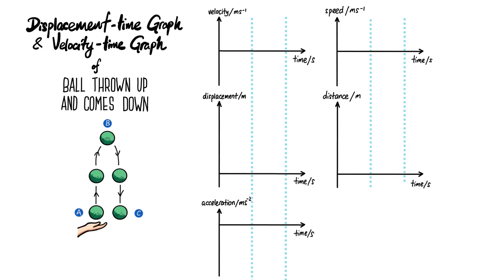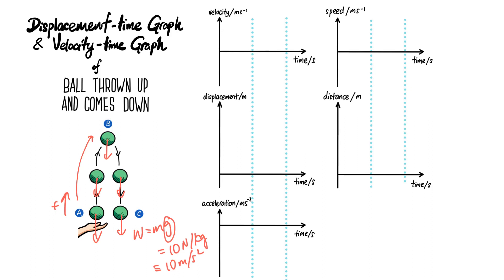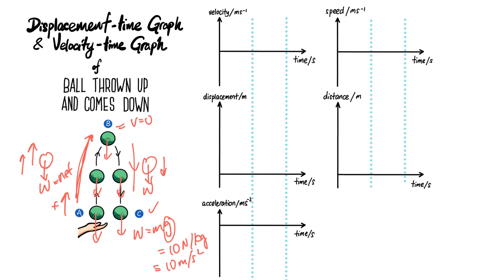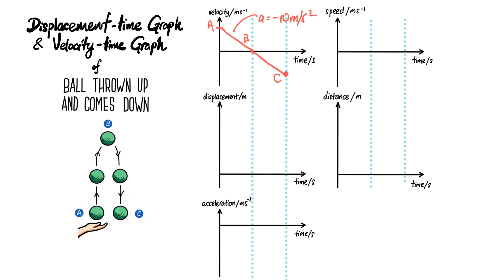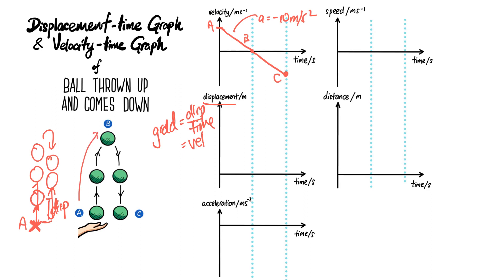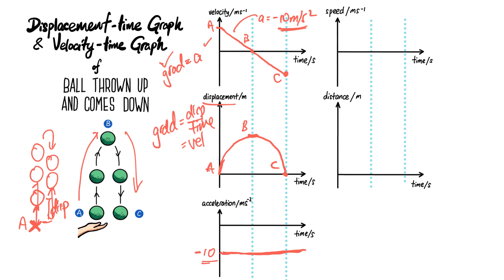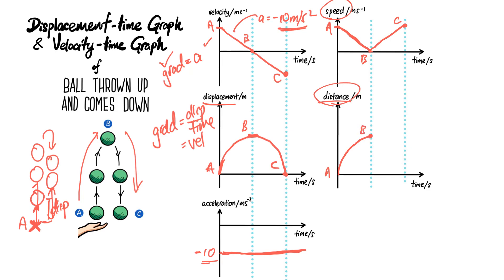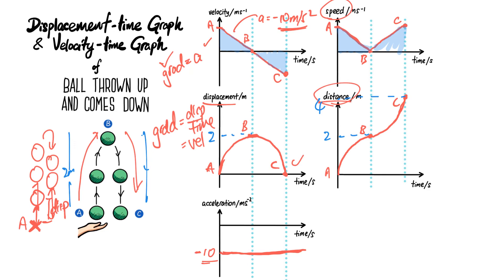Displacement-time graph and Velocity time graph of a ball thrown and comes down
When a ball is thrown up and it comes down, the motion varies. This video will cover how the various graphs are sketched and why.